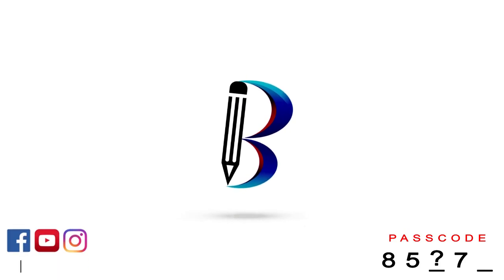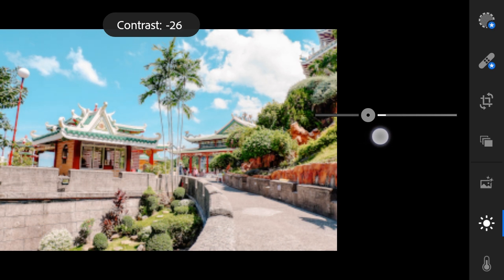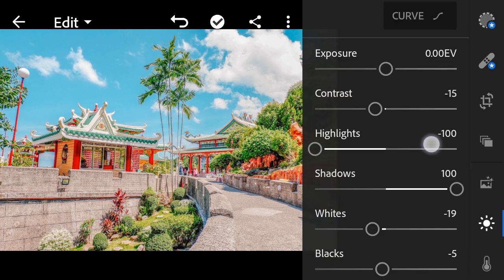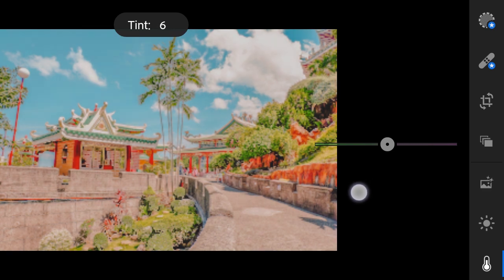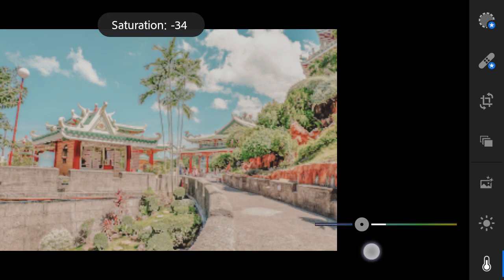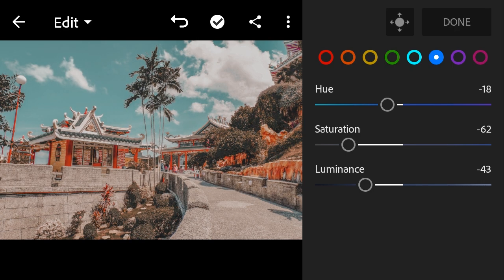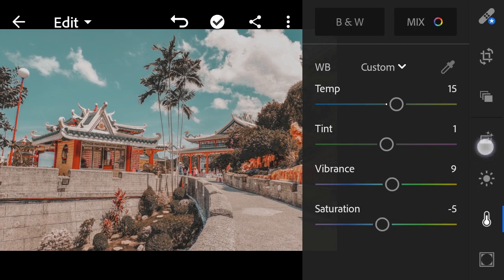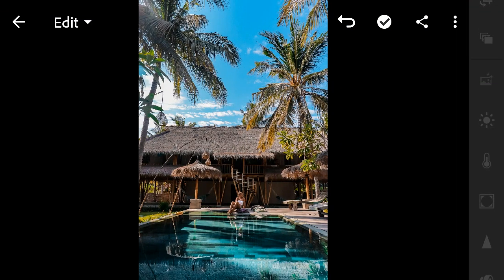How to edit photos using Lightroom mobile | Free Preset/DNG file | Teal-Brown Effect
How to edit photos using Lightroom mobile | Free Preset/DNG file | Latte Street

(For Dng/Preset)

🔴 NEW MECHANICS !

MUST READ⚠
-The Dng/Preset file has a "PASSCODE."
-Please complete the "TWO" missing numbers for the passcode.
-Once you complete the numbers, click the link below and type the passcode to download

⚠ "TWO" missing numbers will pop up on the screen separately.

I do NOT own some photos used in this video. Some photos credits will go to the right owners. I will respectfully remove it.

lightroom mobile tutorial 2019, lightroom moody tutorial,
moody film lightroom,
lightroom moody grey orange, lightroom moody presets free,
lightroom mobile presets tutorial, lightroom mobile presets download, lightroom mobile app,
lightroom mobile how to,
lightroom mobile how to edit like,
lightroom mobile ios,
Lightroom мобильных пресетов скачать бесплатно Dropbox, Lightroom мобильные пресеты скачать бесплатно, бесплатные мобильные предустановки lightroom 2019, Lightroom Мобильный учебник 2019 года, Lightroom Муди учебник, светлая капризная кинематографическая, lightroom cc угрюмый, капризный цвет lightroom, светлая капризная правка, Lightroom Moody редактировать пресеты, унылое редактирование фотографий lightroom, Lightroom угрюмые пресеты скачать бесплатно, угрюмые пресеты для мобильных телефонов lightroom, бесплатные угрюмые пресеты капризный фильм lightroom, предустановленный светлый капризный серый,